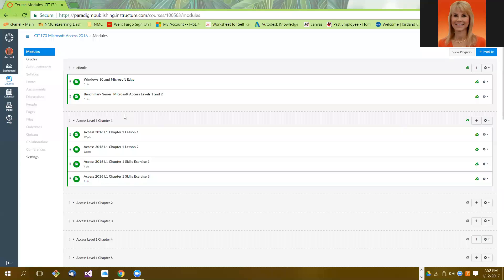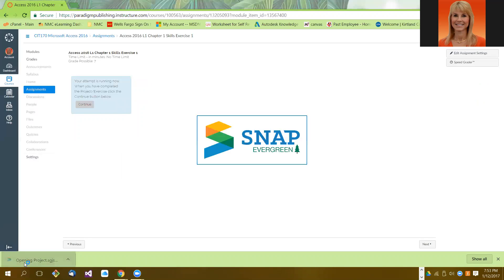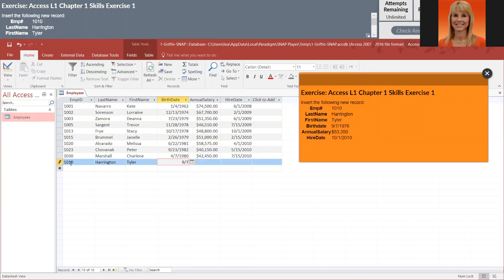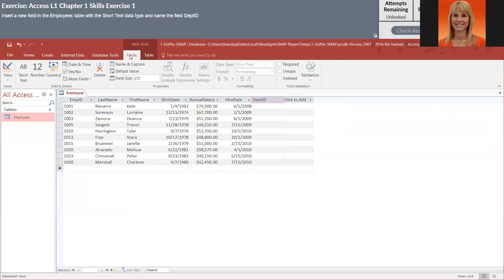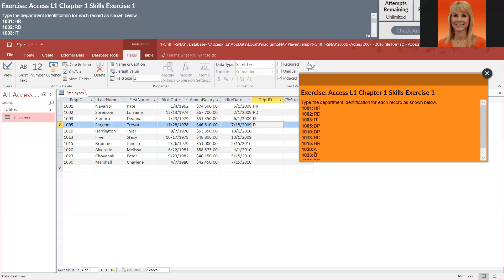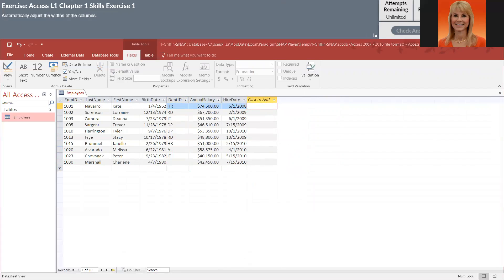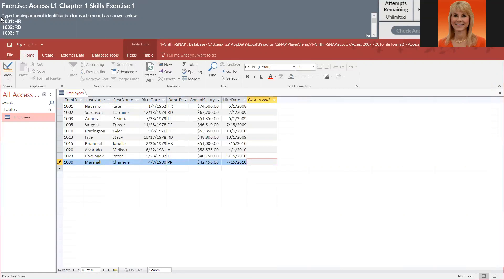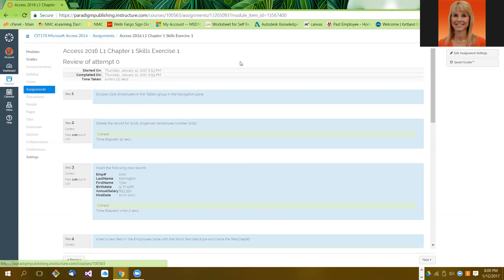Access level 1 chapter 1 skills ex1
Shows you how to fix errors in Snap to receive full credit